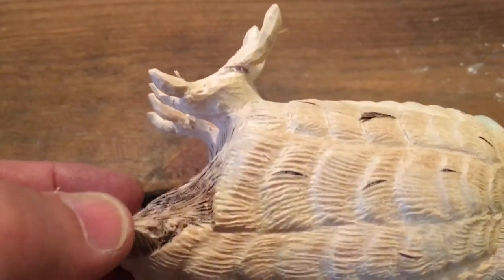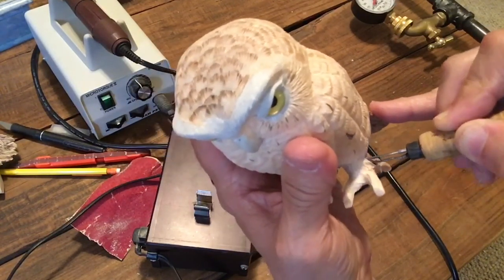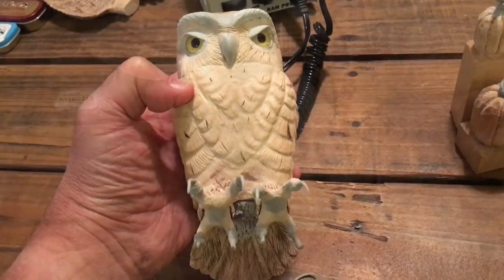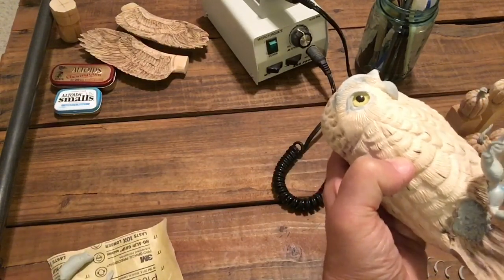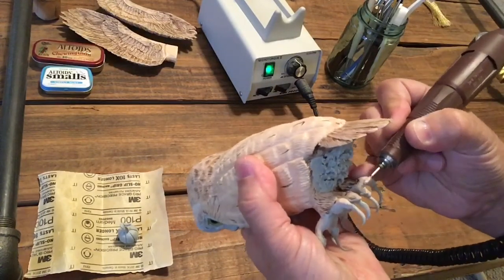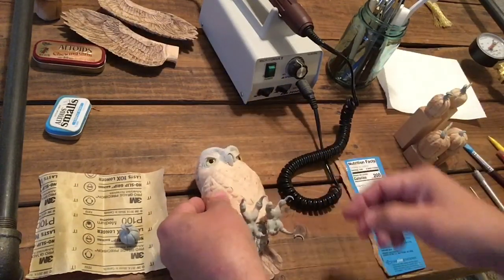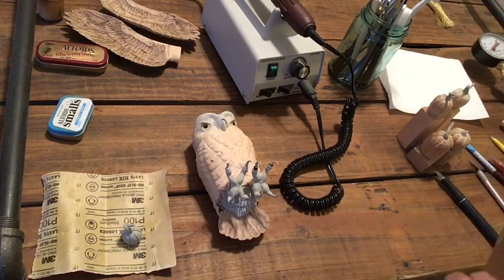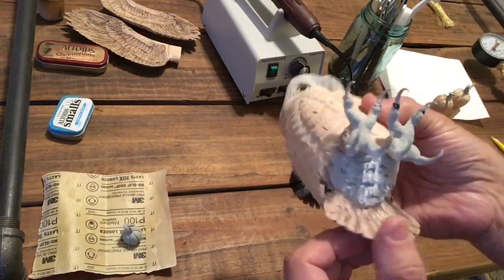Talons, Feet and 2 Part Epoxy on an Owl Woodcarving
Finishing Details Before Sealing and Painting an Owl Woodcarving